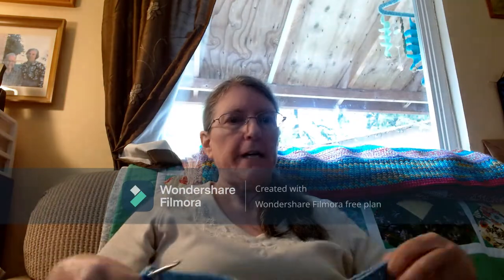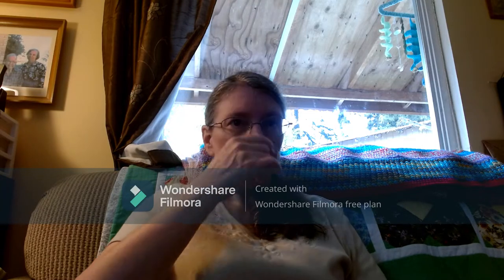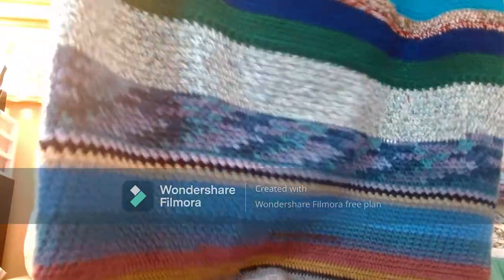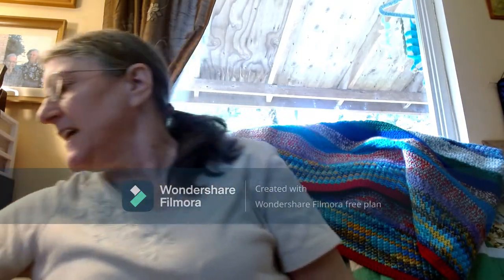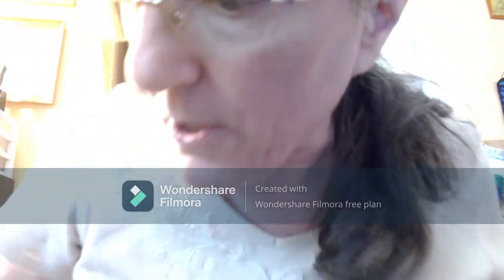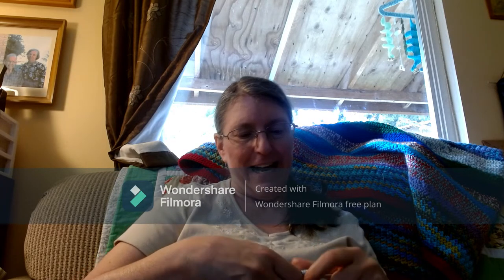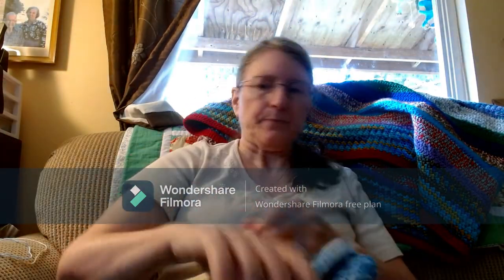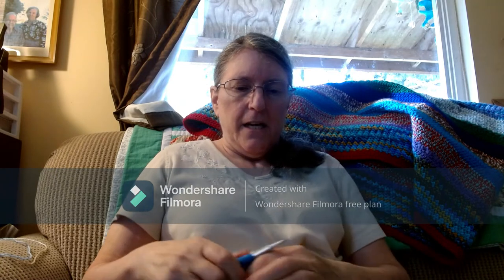WIPs, and FOs, and question for Y'all to answer